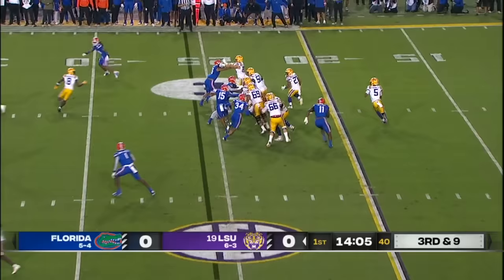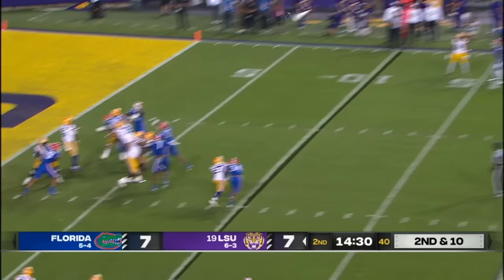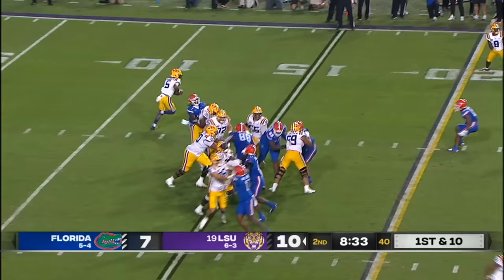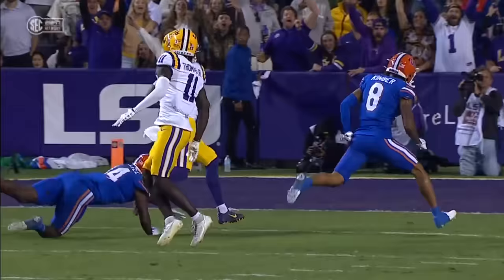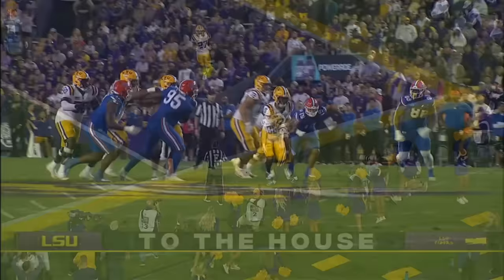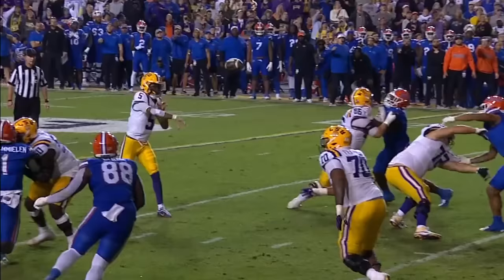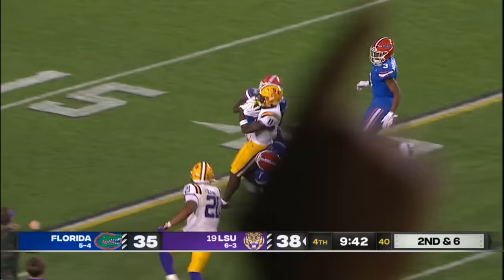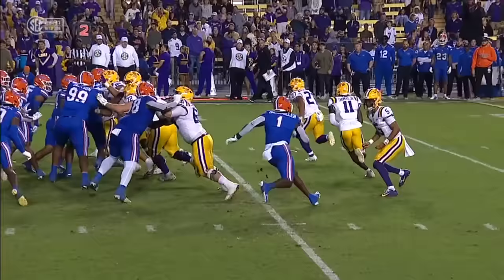Jayden Daniels with over 500 TOT YDS vs. Florida 😱 HE DOES IT ALL 😤 | ESPN College Football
Check out Jayden Daniels' highlights from Week 11 vs. the Gators. He led the Tigers in both passing (372) & rushing (234) yards with 5 total TDs. LSU defeated Florida, 52-35.